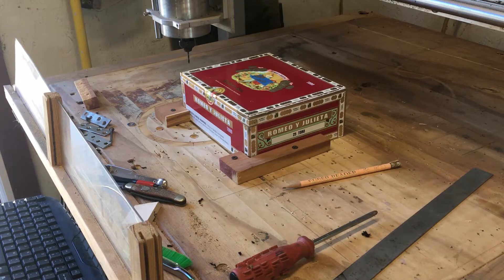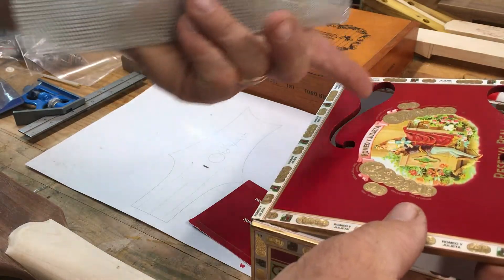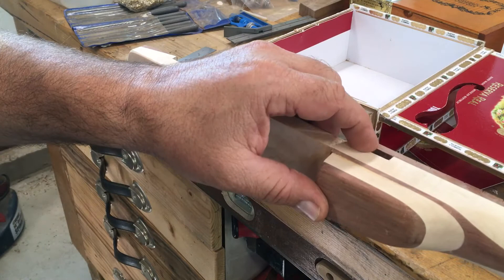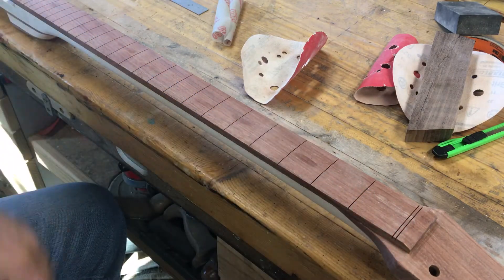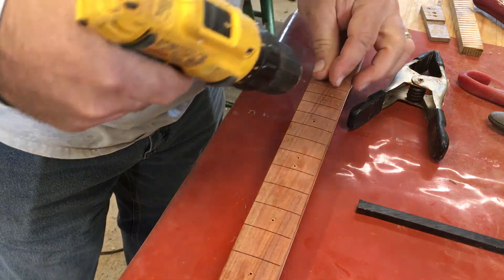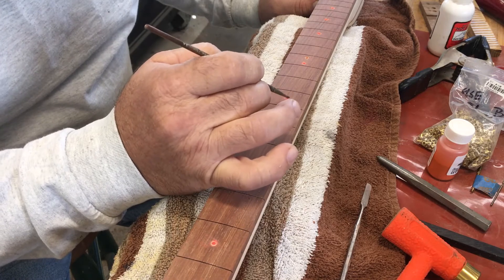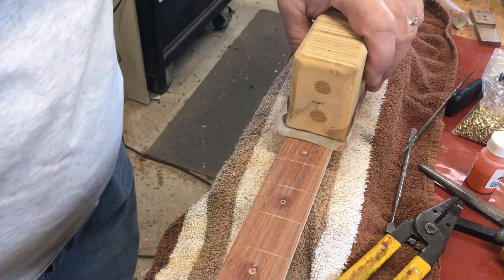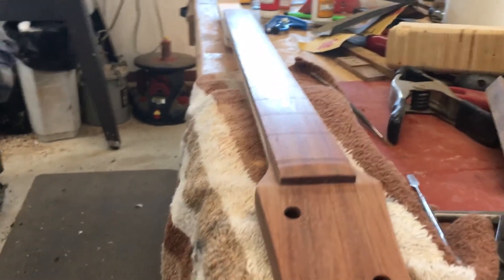Cigar Box Guitar Sound Holes and Inlays